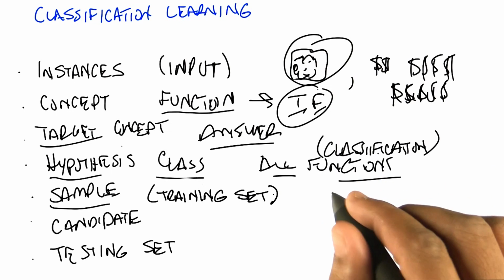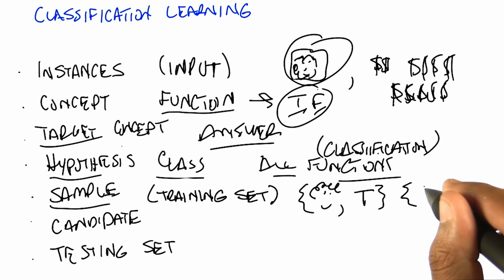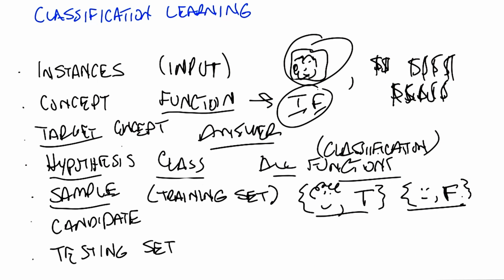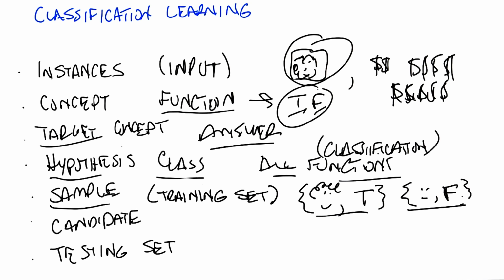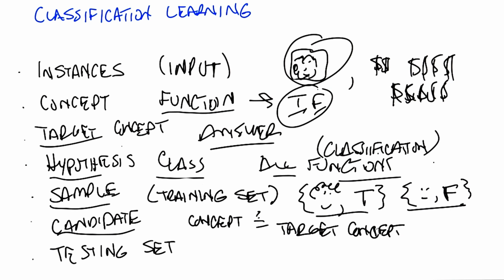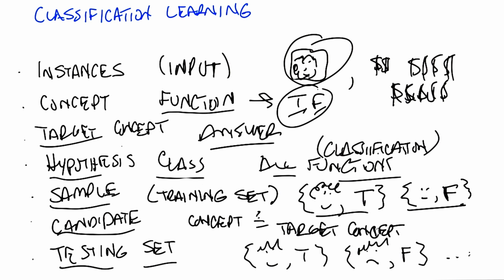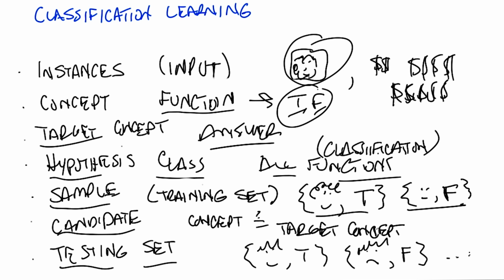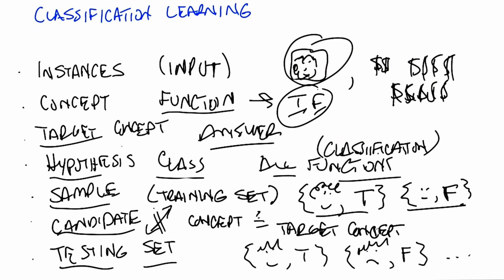Classification Learning Three - Georgia Tech - Machine Learning